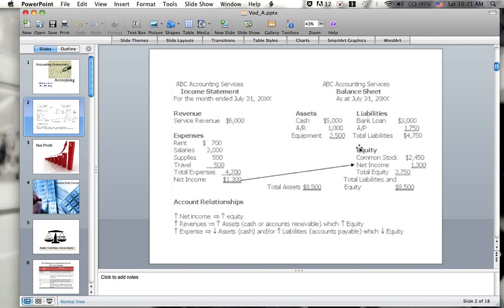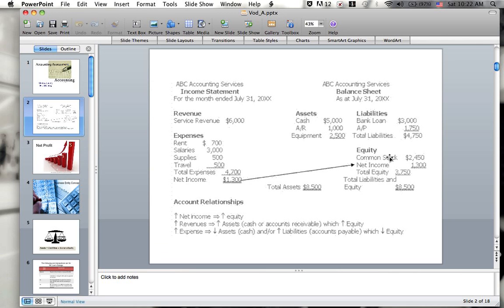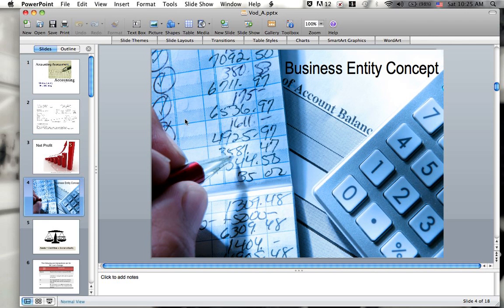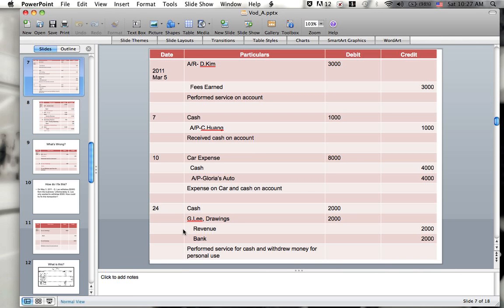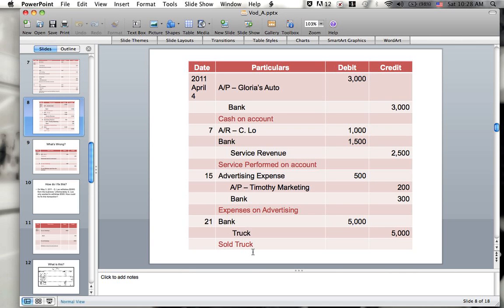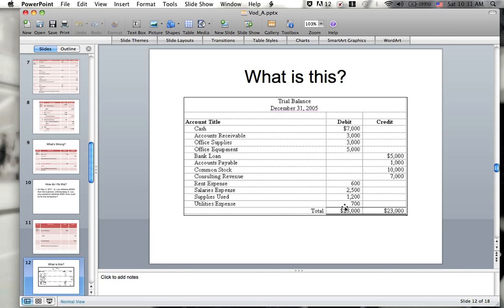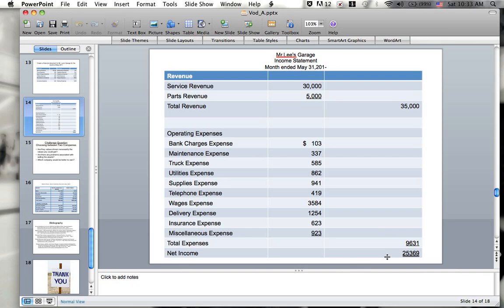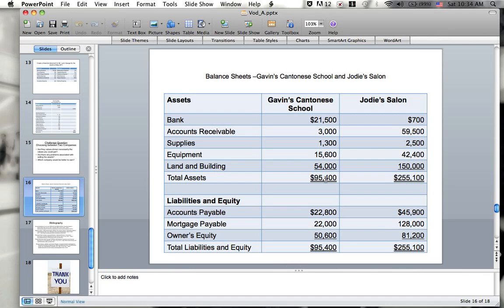Gloria's Accounting Assessment Vodcast